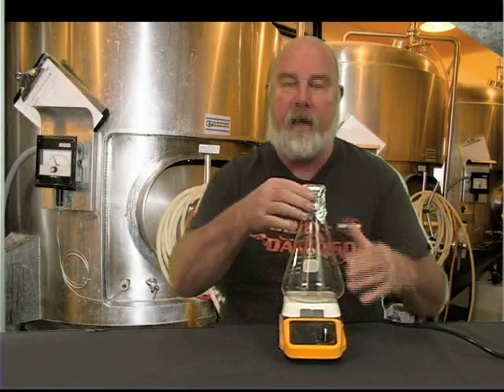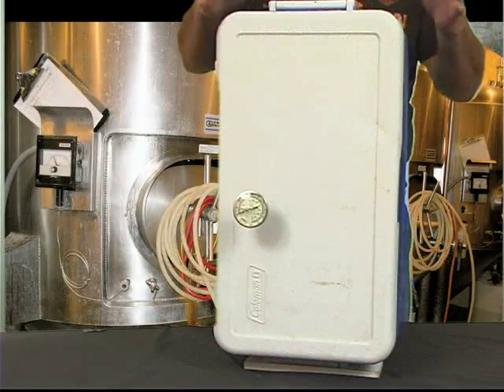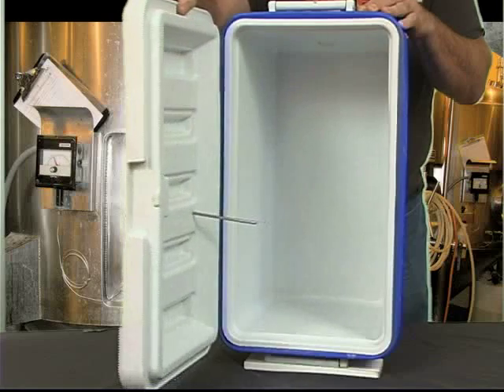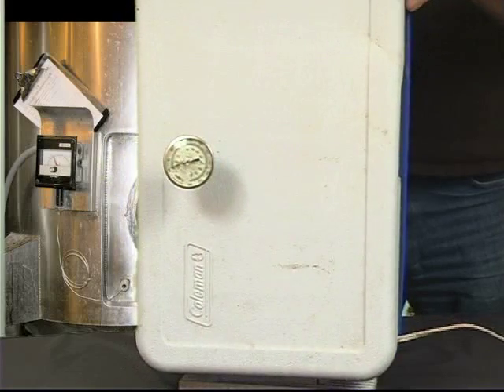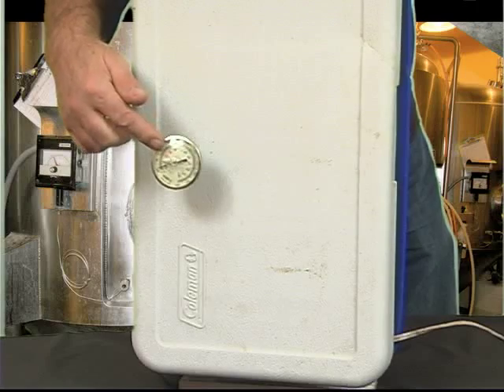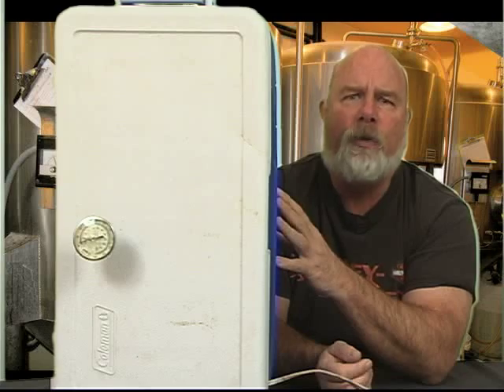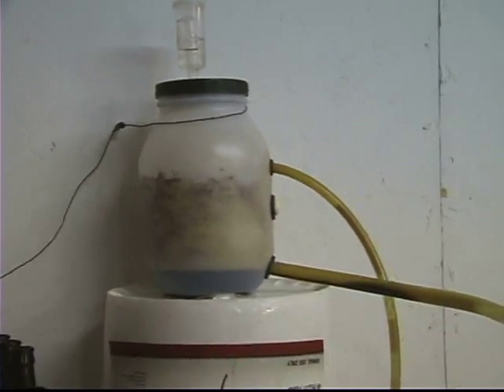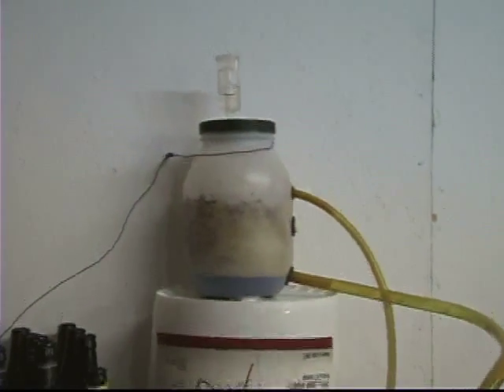Mini Fermentation Chamber.mp4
Controlling your yeast fermentation temperature is just as important when making a yeast starter. Here is a simple, effective and easy mini-fermentation chamber.